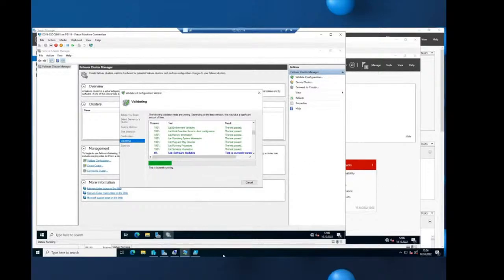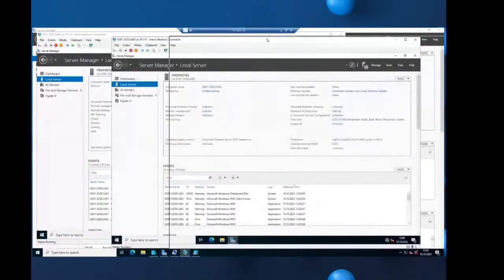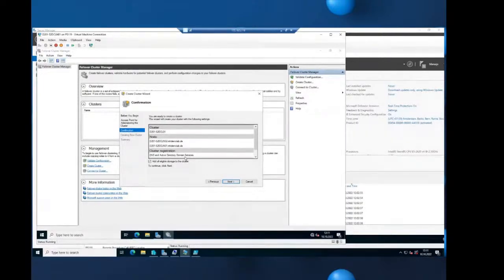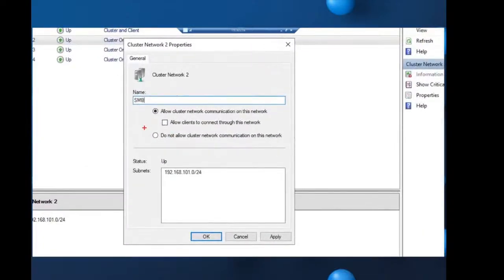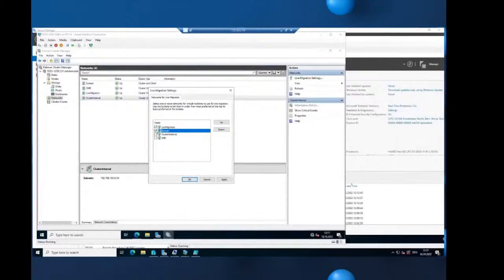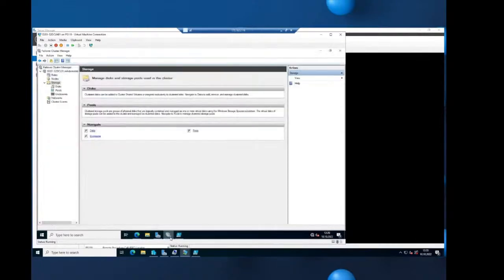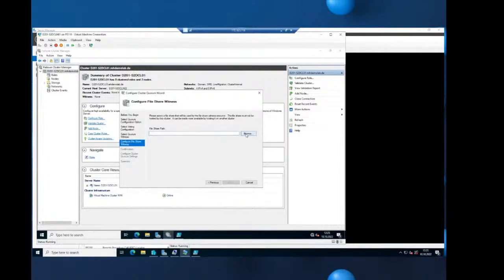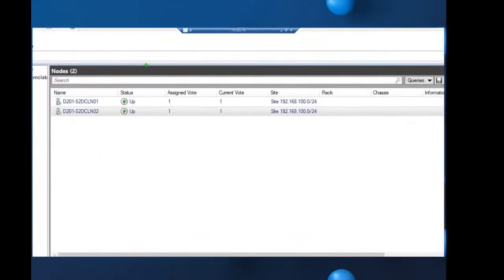How to Build a Windows Server Cluster in 2022 Part-2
Want to set up a Windows Server Cluster in 2022? In this step-by-step tutorial, we'll walk you through the entire process, from configuring your servers to setting up failover clustering for high availability. Whether you're an IT professional or just getting started, this guide will help you master Windows Server clustering.

🔹 Topics Covered:
✅ What is a Windows Server Cluster?
✅ Requirements for setting up a cluster
✅ Installing Failover Clustering Feature
✅ Configuring shared storage
✅ Adding nodes to the cluster
✅ Testing failover and high availability

🔗 Resources & Links:
Download Windows Server
Microsoft Failover Clustering Documentation

failover cluster windows server 2022
windows server 2022 hyper-v cluster
configure failover cluster windows server 2022 step by step